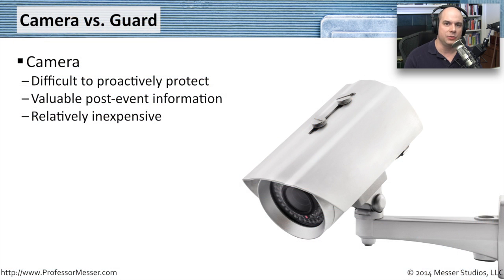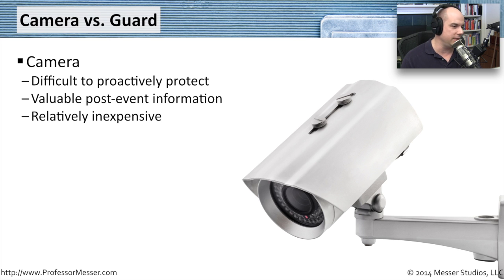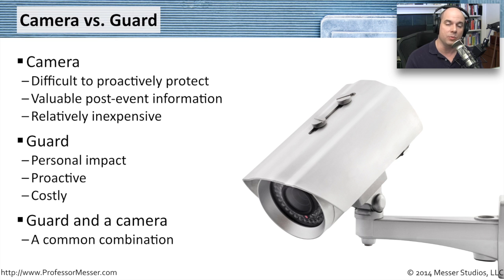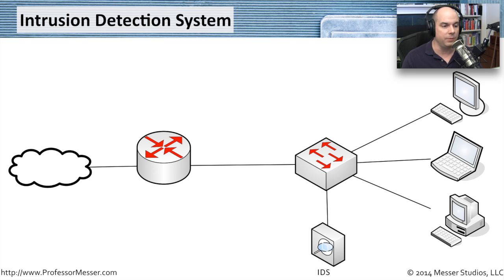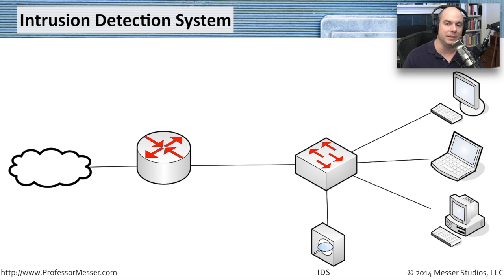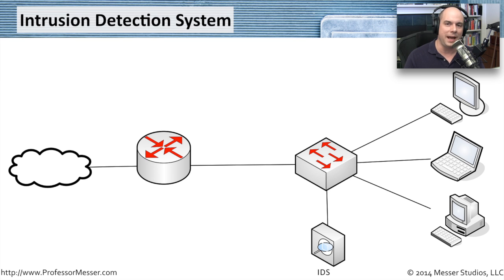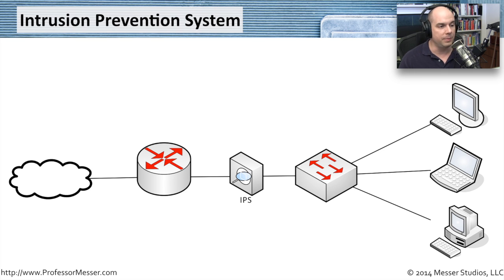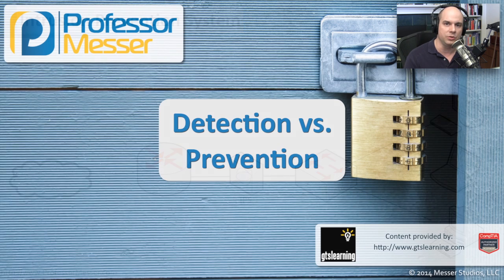Detection vs. Prevention - CompTIA Security+ SY0-401: 3.6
Should you detect, or should you prevent? In this video, you’ll learn the advantages and disadvantages for implementing these security techniques.